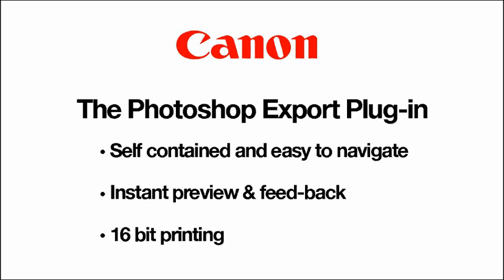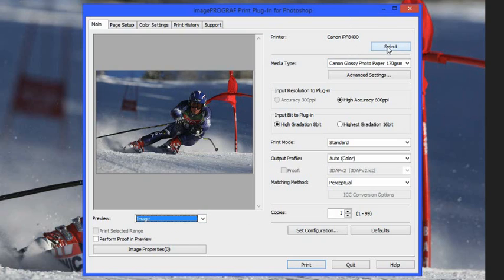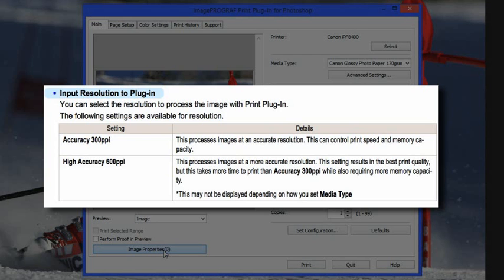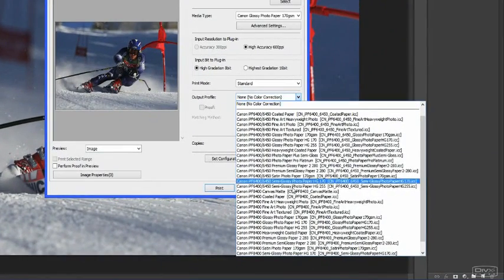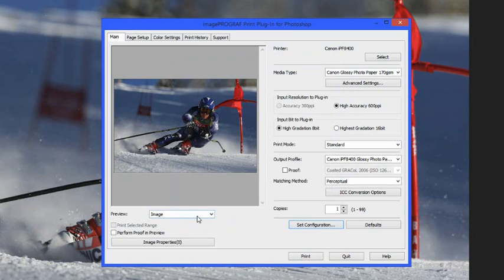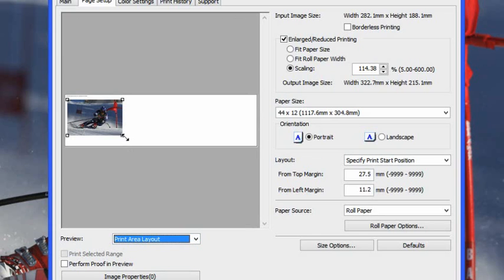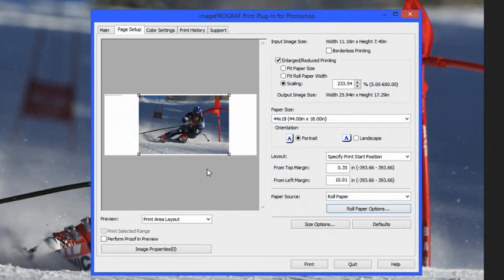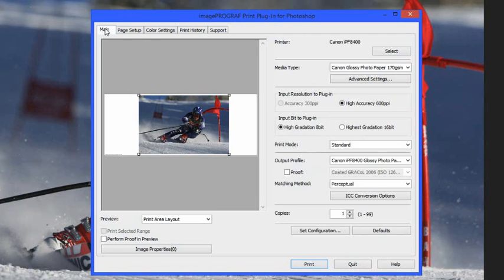Canon iPF Printers Overview: Export Plug-in (Windows)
Overview of how to use the Export Plug-in with the iPF Series Canon Printers. Windows OS.

we make colour work!